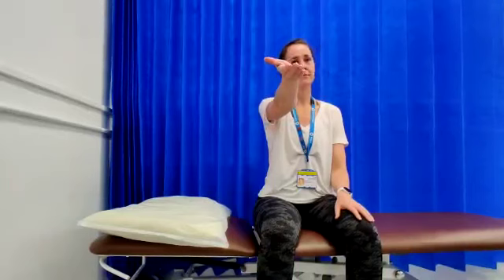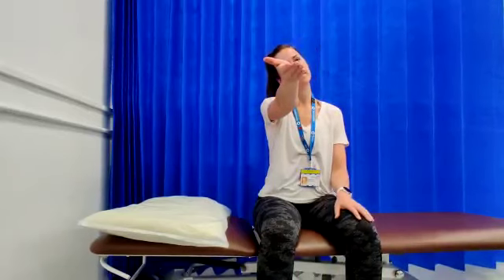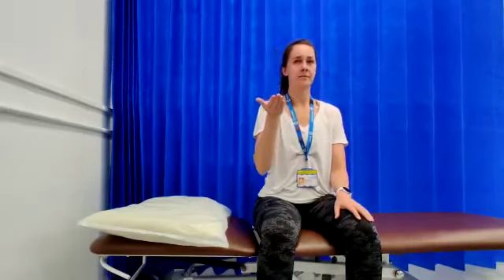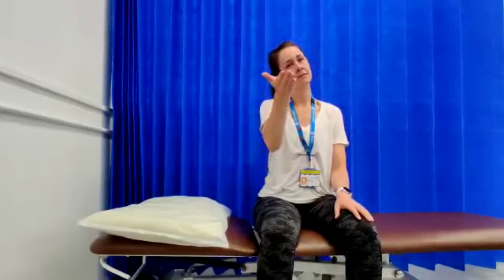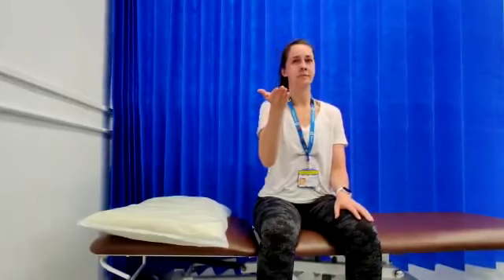Median nerve slider level 1